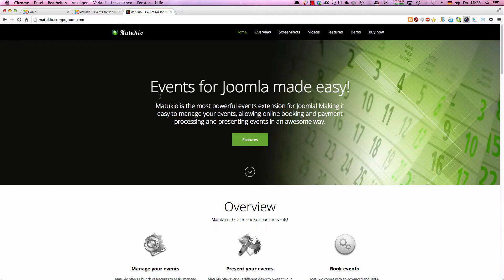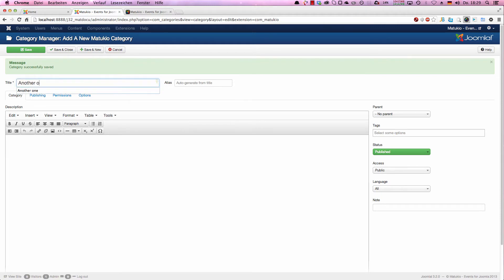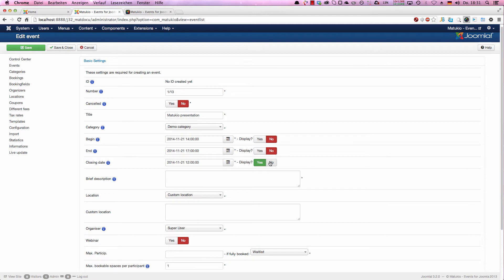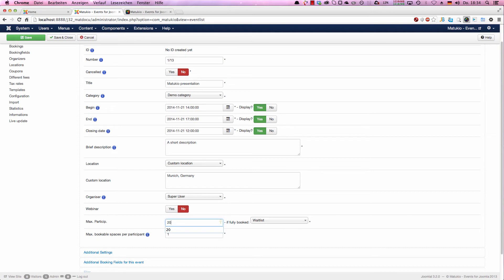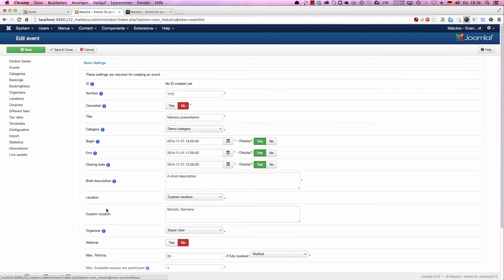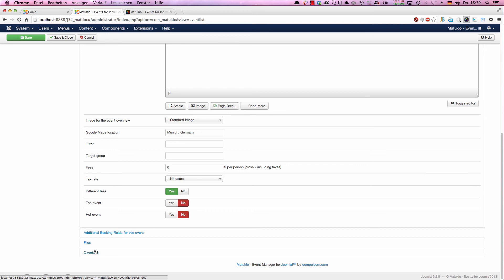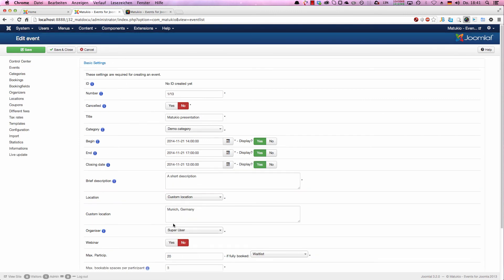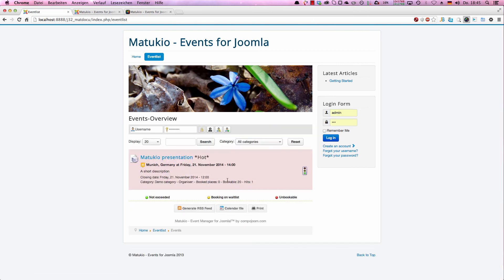Matukio Tutorial #1 - How to install and do a basic setup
In this tutorial you are going to learn how to install Matukio, create some categories and create an event.